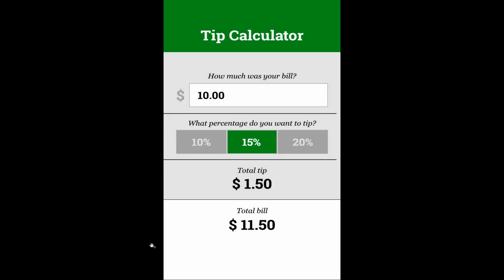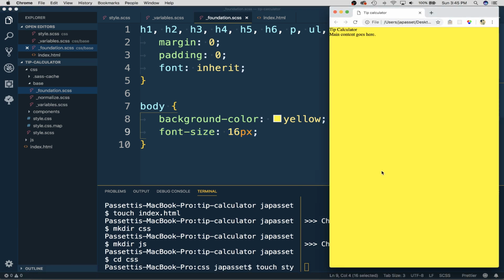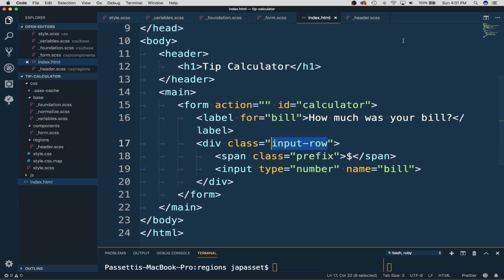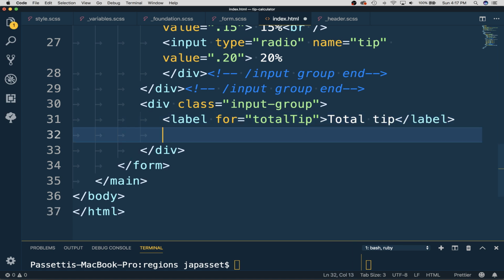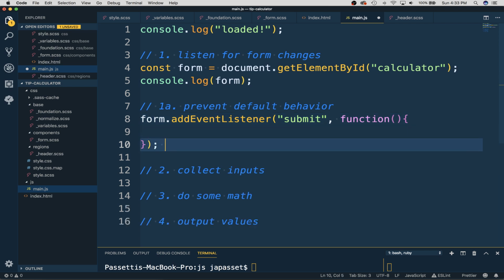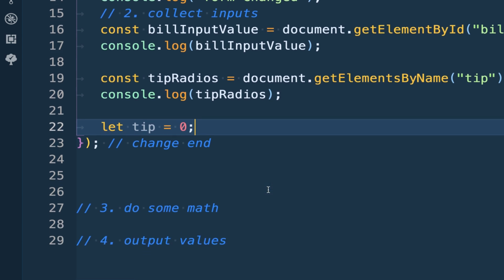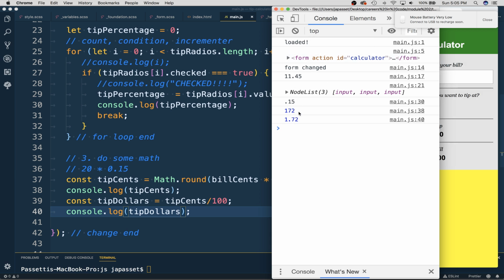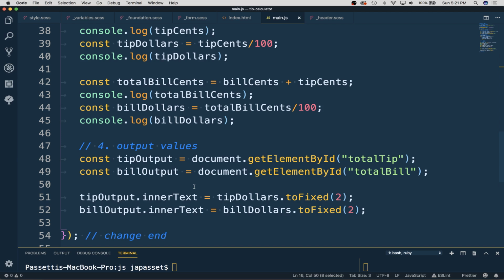Careers in Code - Office Hours with Jeff Passetti - Tip Calculator